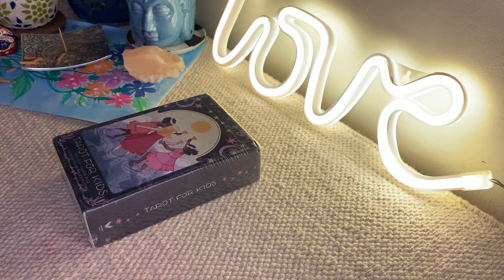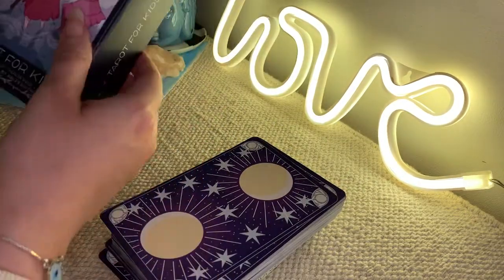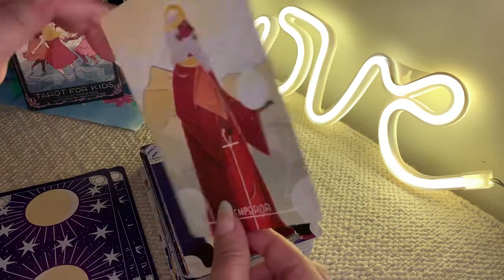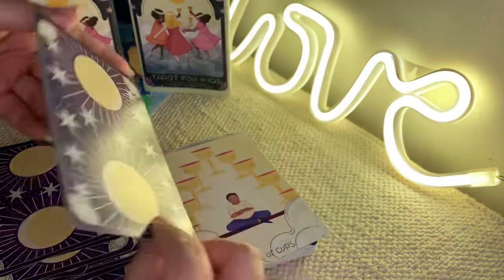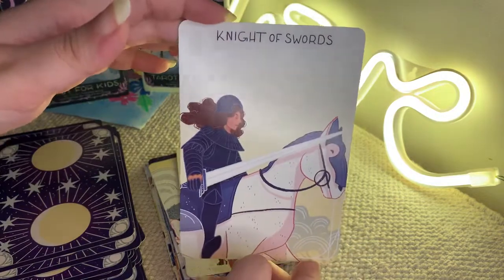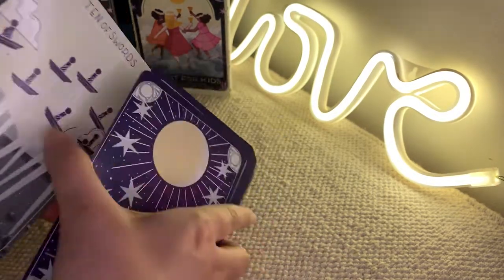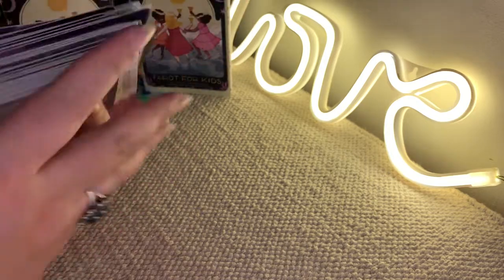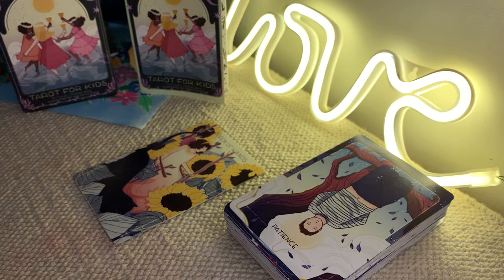Tarot for kids unboxing and flip through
Take what resonates and leave the rest. Do check out your sun, moon, rising and Venus signs too.